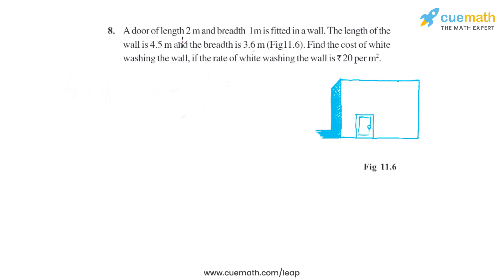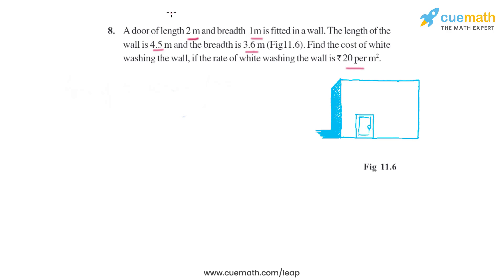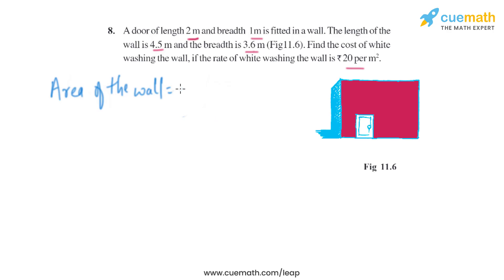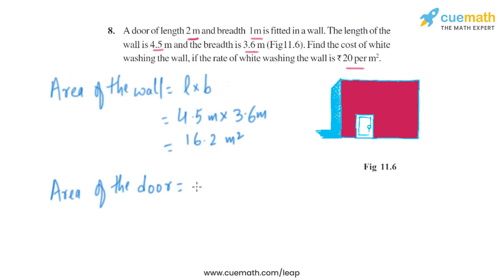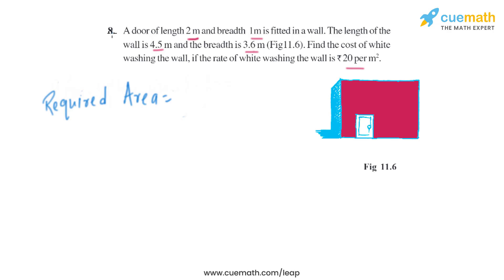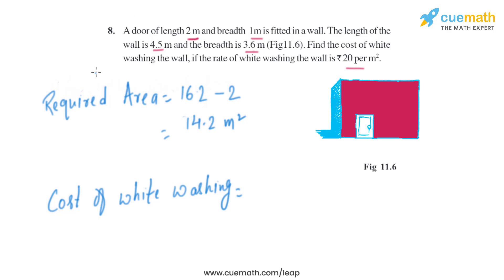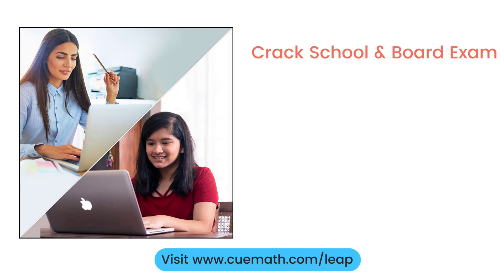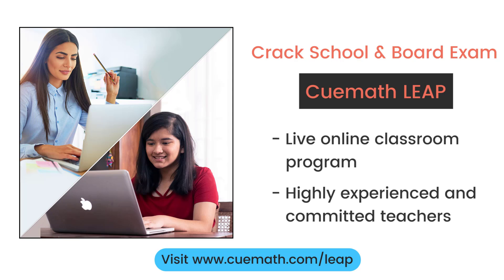Class 7 Chapter 11 Ex 11.1 Q 8 Perimeter and Area Maths NCERT CBSE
To download pdf of all text solutions for this chapter click here NOW